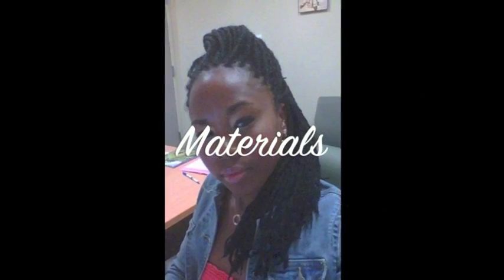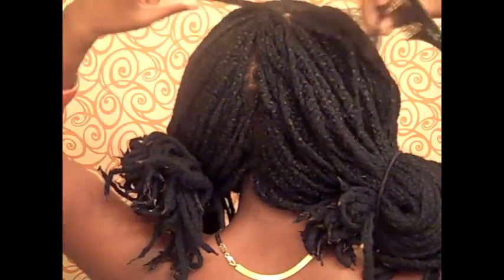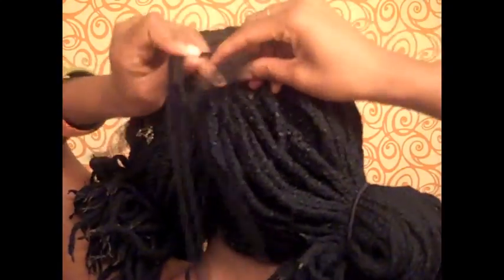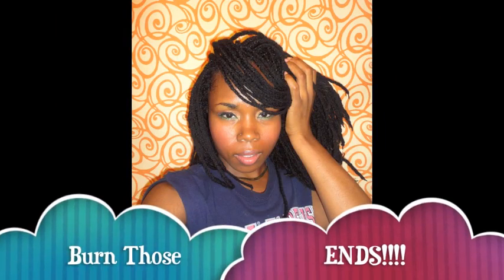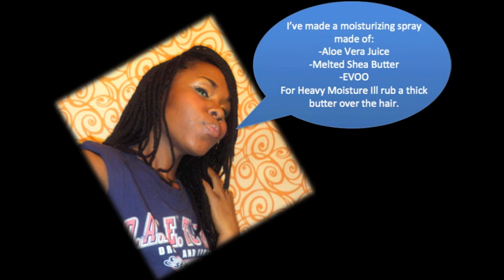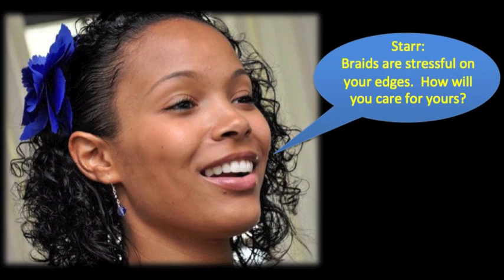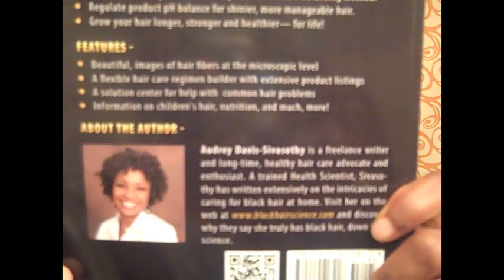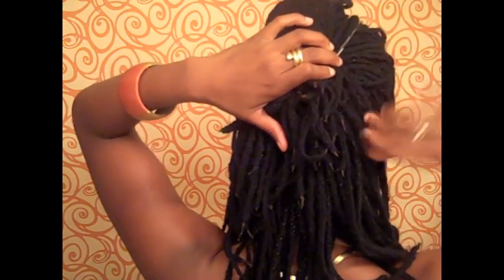Yarn Braids/Genie Locs Tutorial (& EASY Care Tips)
Contest Info (Win The Science of Black Hair)

2. Follow us both on Twitter
3.  Tweet the following: I've entered the @BlackHair101 & @ButflBrwnBbyDol contest.  I'm ready to learn the beautiful Science of Black Hair!
4.  Like both of our FaceBook Fan Pages:
5.  Like & Favorite this video
6,  Leave a comment on this video about your best way you moisturize when your hair is in a protective style (leave your FaceBook and Twitter names).

Contest will end Monday, October 31st at midnight!

THANKS SOOOOOO MUCH FOR YOUR ENTRY!!!

Music for Today:
"Winner" and "This Love"

Both songs are by the talented Theresa Payne.  Please check her out and support her here: